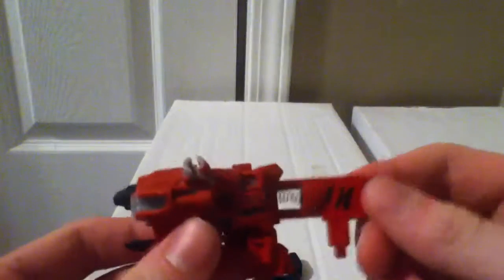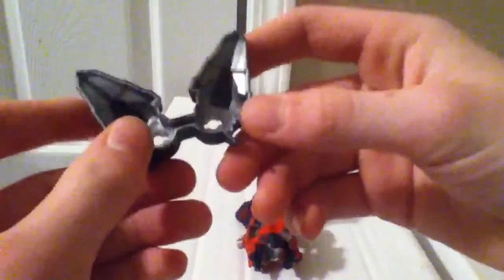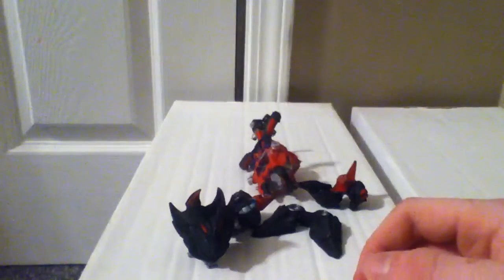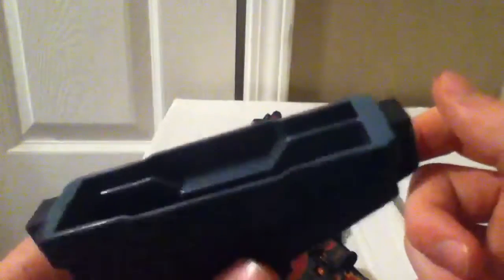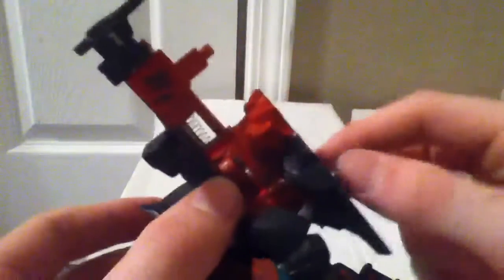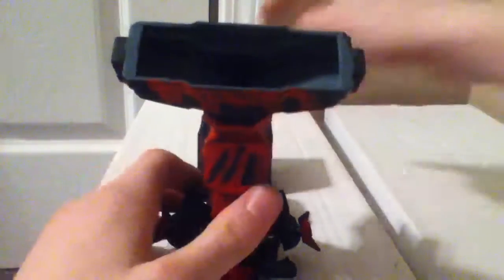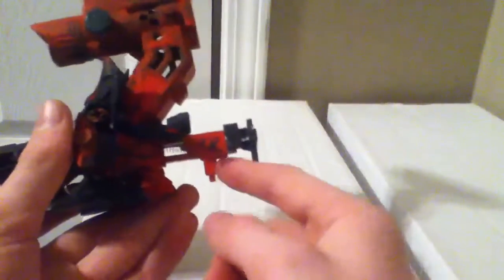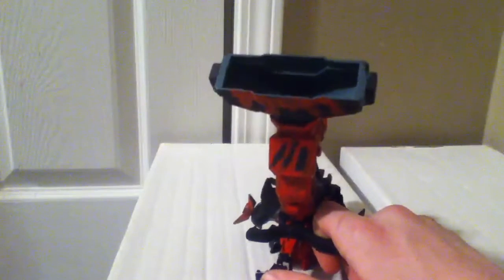B-Daman Custom | Bloody Fenrir Review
Fenrir vs ullr who win if u even know what I'm talking about